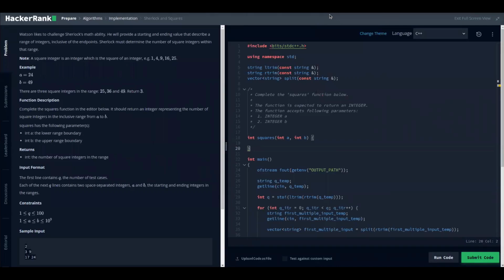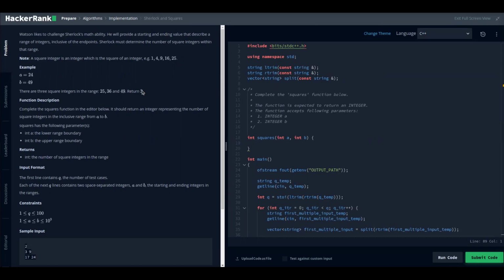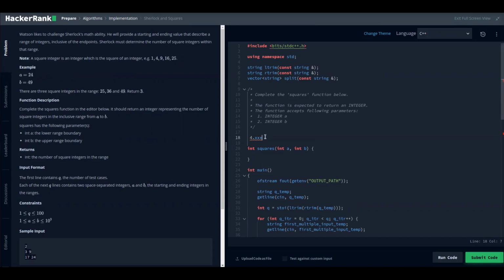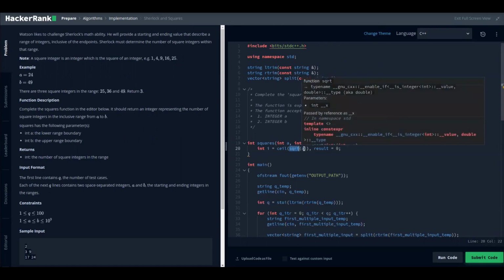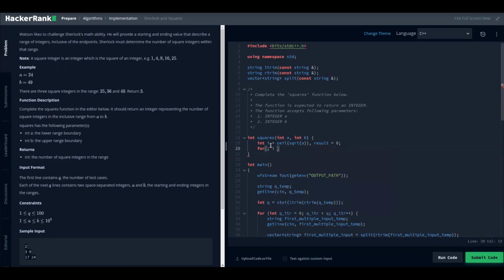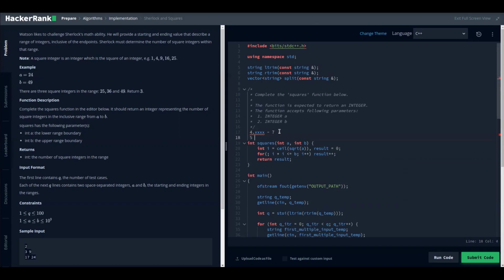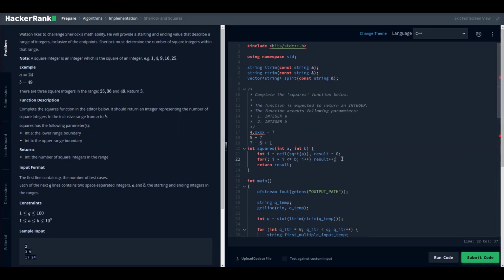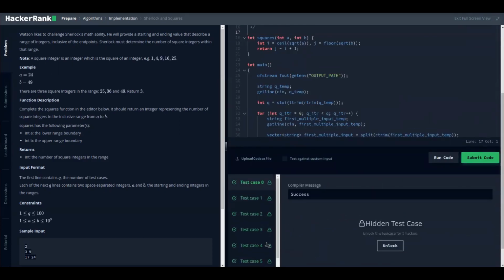HackerRank : Sherlock and Squares